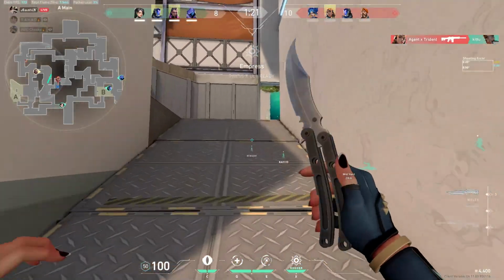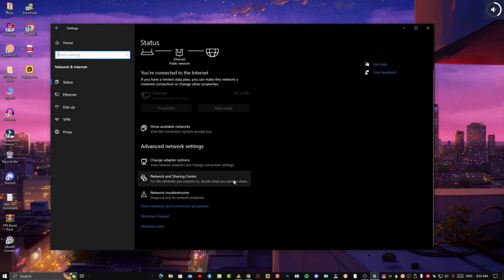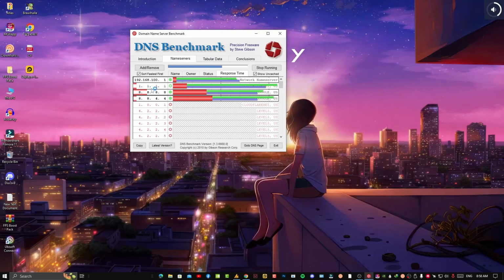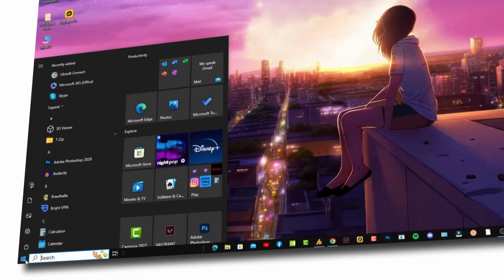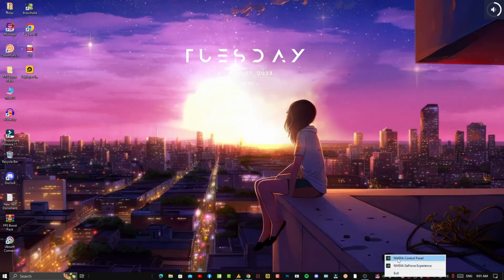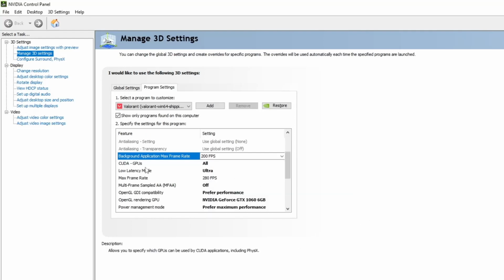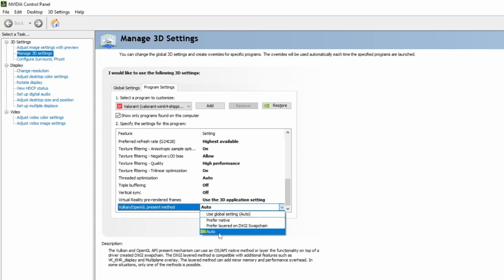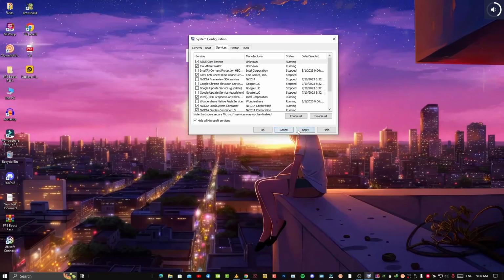How To Reduce Latency For Gaming Using Windows 11/10 New Feature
Here in this video tutorial, I will show you guys how to reduce latency for gaming using Windows 10 and windows 11 new feature.